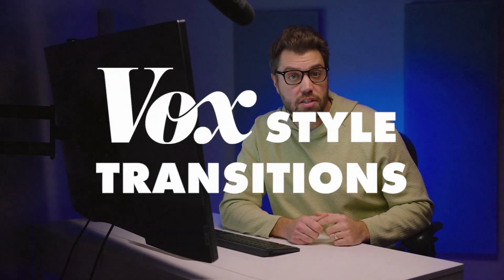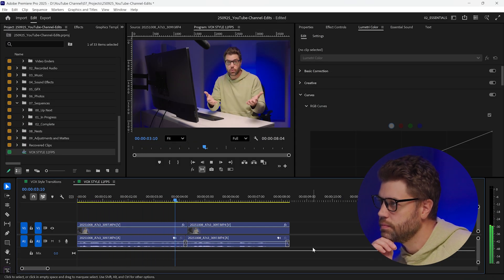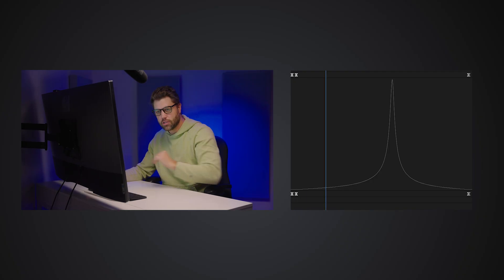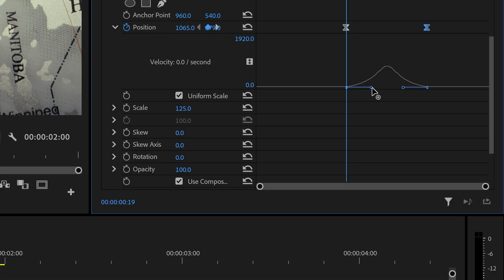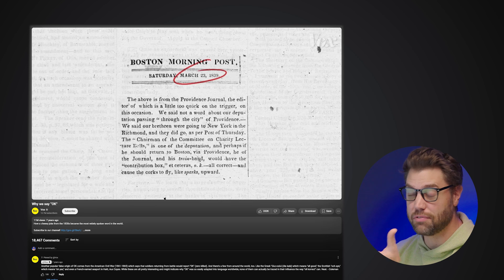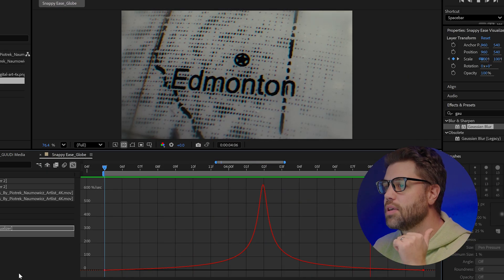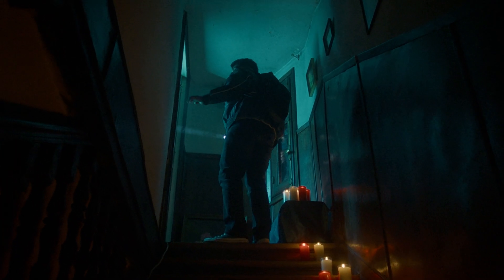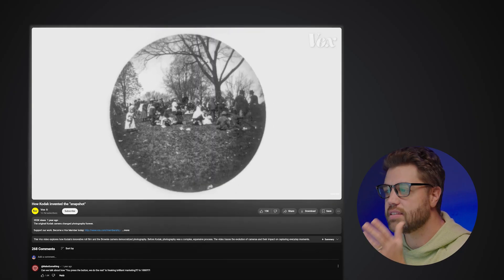How to Create Vox Style Transitions in 5 Easy Steps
🎓 Level up with my classes on Skillshare!
In this video, we break down exactly how to recreate the signature Vox transition style... and why you might not want to. From understanding the visual characteristics of Vox’s unique movement style to mastering the rhythm, pacing, and story motivation behind each cut, you’ll learn what truly makes their edits feel intentional and unique.

👉 What you’ll learn:

✅How to replicate Vox’s 12fps movement style for that snappy, distinct look
✅Why removing motion blur can make your visuals stand out
✅How to use the Transform effect in Premiere for smooth, seamless camera moves
✅Understanding ease in/out curves and how to shape them for fluid motion
✅The editing principle that matters more than any technique — story motivation

Whether you’re working in Adobe Premiere Pro or After Effects, these five steps will help you make your transitions feel cinematic, purposeful, and story-driven — not just flashy.

Follow Me Online:
📸 Tag me if you create something using this tutorial!

⏱️Timestamps:
0:00 – Intro
0:11 – Step 1
1:01 – Step 2
1:42 – Step 3
3:04 – Step 4
4:58 – Pacing and Rhythm in Your Edits
5:42 – Step 5
6:25 – Should You Use The Vox Style?

Share your projects and tag me on Instagram: /seandykink